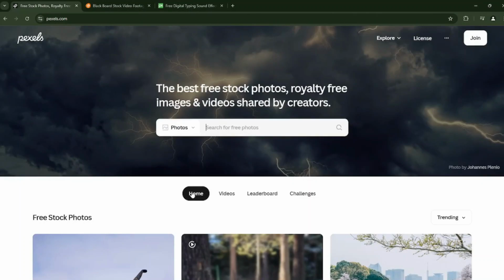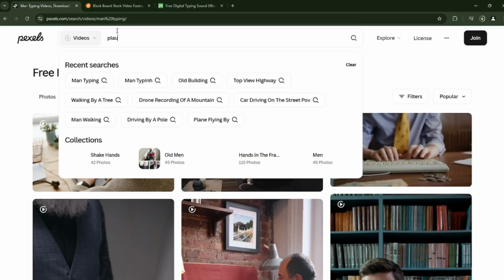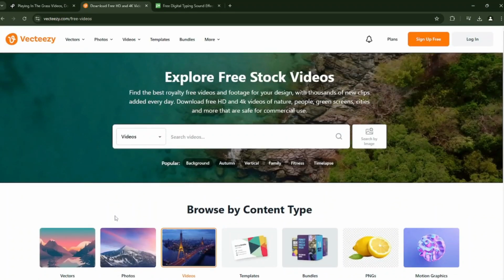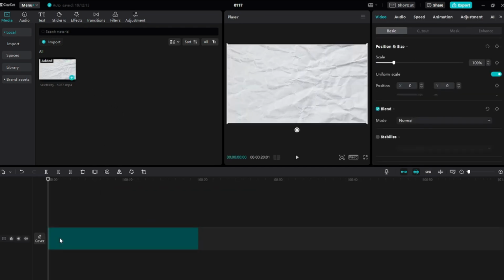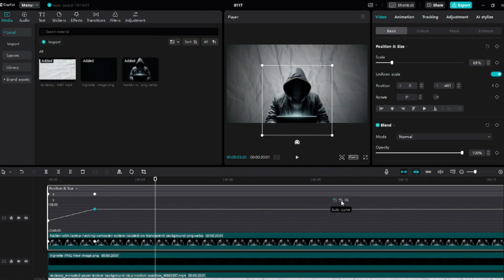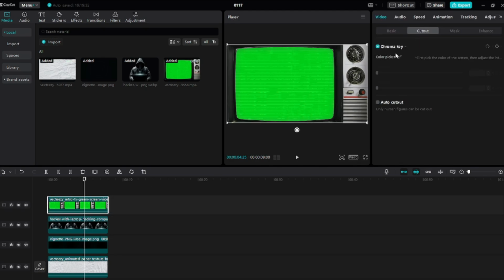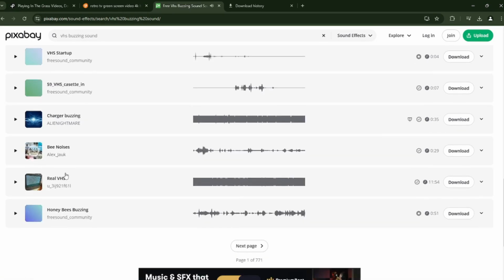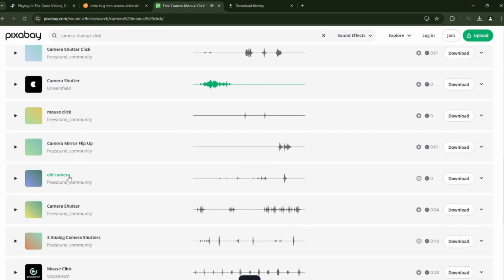The Best FREE Stock Footage Websites (Finding Free Background Footage+ music)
Looking for the best free stock footage websites for background footage and music?
Thanks for tuning in to this video! We truly value your time and support! Your subscription means the world to us and empowers us to keep delivering amazing content just for you. Thanks once again for being a part of our journey!